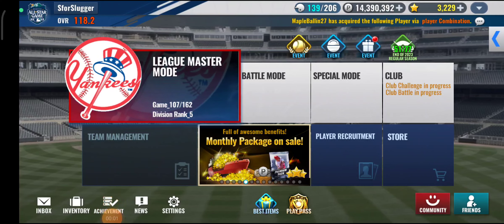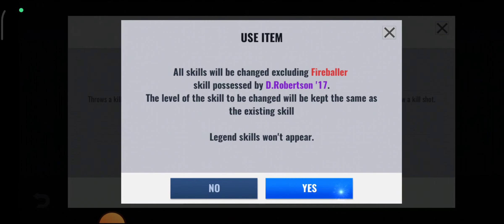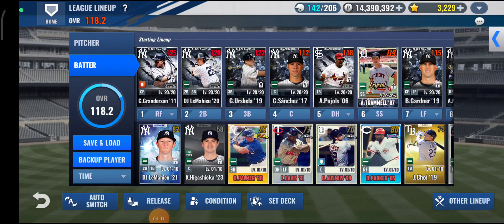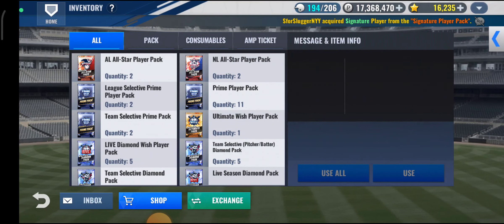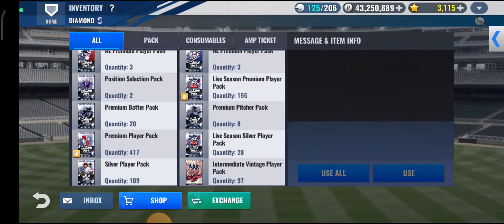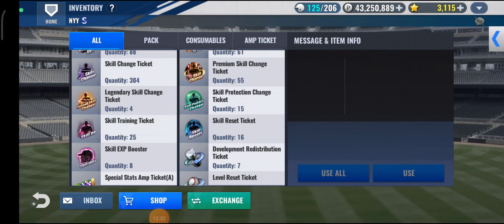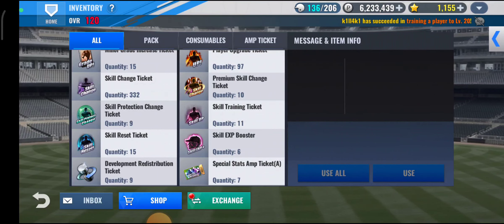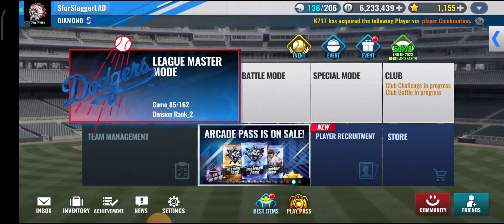MLB 9 innings 23 - Sig pack, Diamond sig, Vintage pack opening, PSCT, Green/Blues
another try at getting team sig or legend.
Blues came clutch and got a great set on my legend Trammel.
still hunting legend skill on Cole.